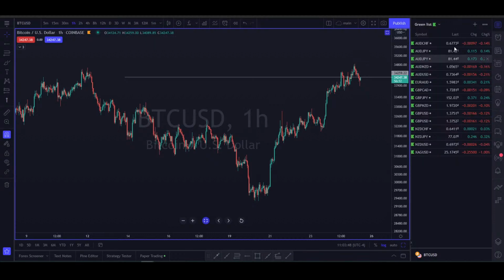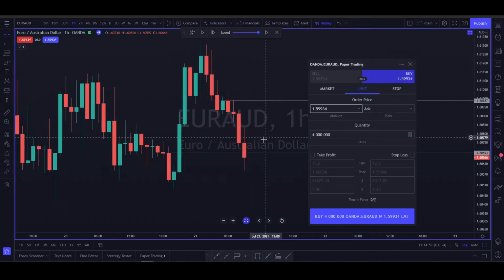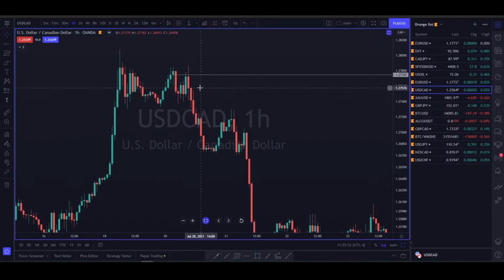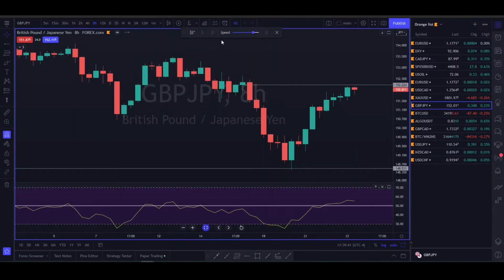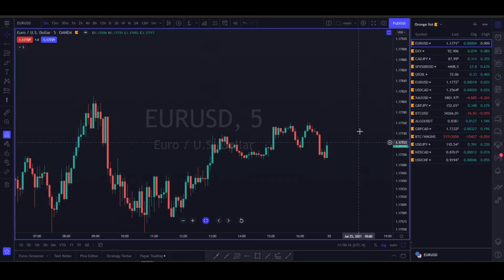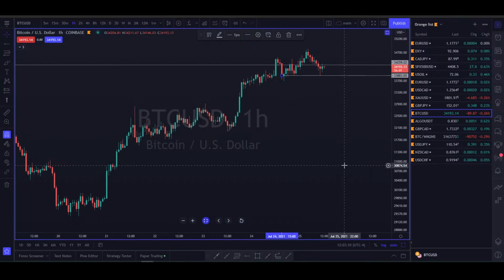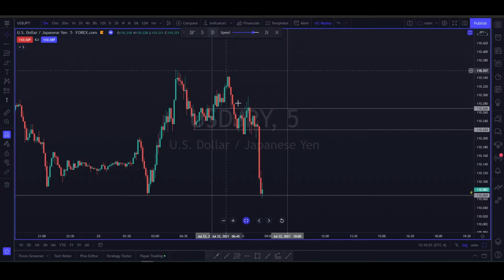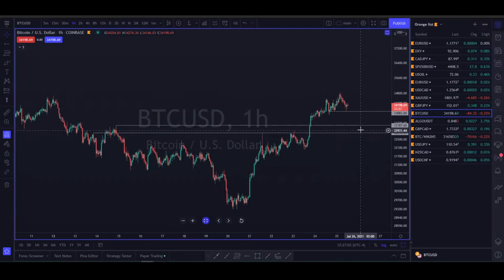Channel Members and Patreons Live Stream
⛓️ 🔗 Useful Links 🔗 ⛓️

► coin base wallet phone app @tradingfaks